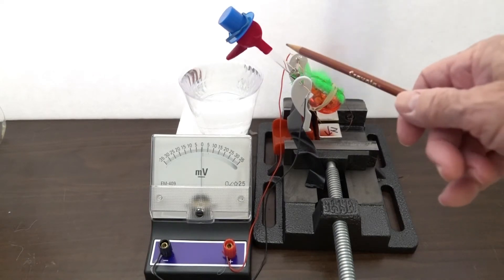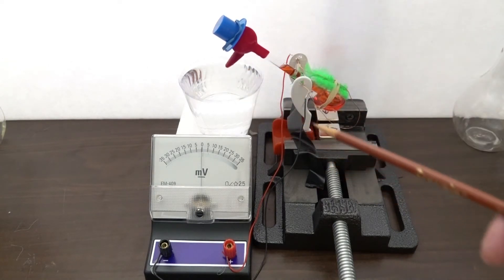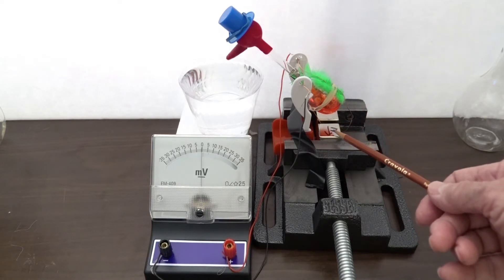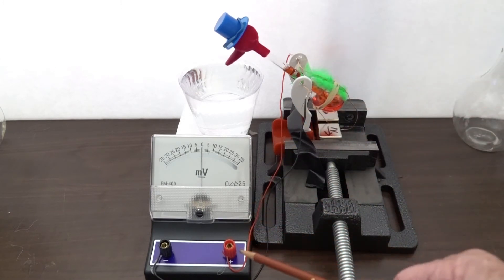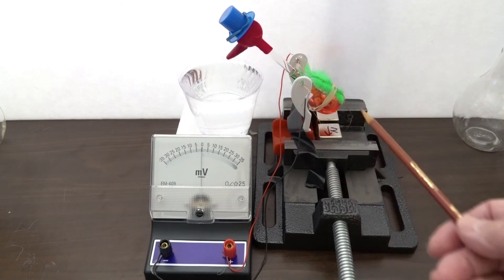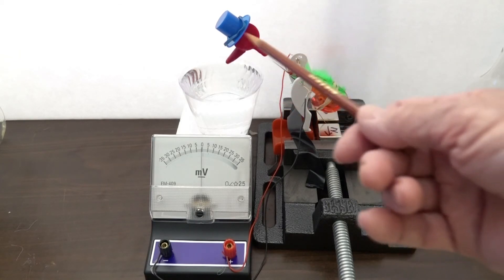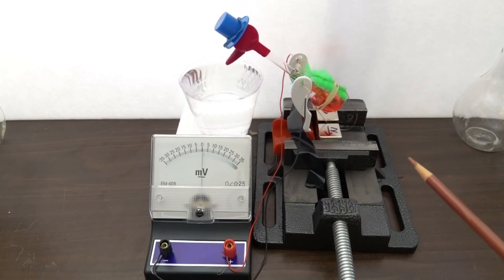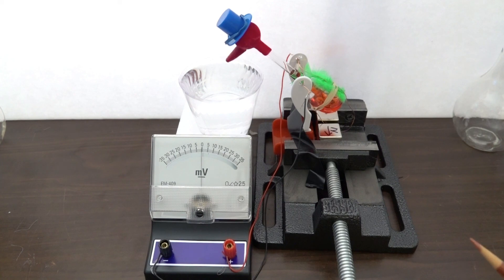Drinking Bird Heat Engine Electrical Power Generator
This video is about combining a standard methylene chloride filled drinking bird type heat engine with a very strong magnetic field, a loop of 22 gauge enameled copper wire and a millivolt galvanometer to generate electrical power. The magnetic field is created in a special Neodymium Iron Born (Nd FeB) magnet arrangement in a drill press vise described in an earlier video.